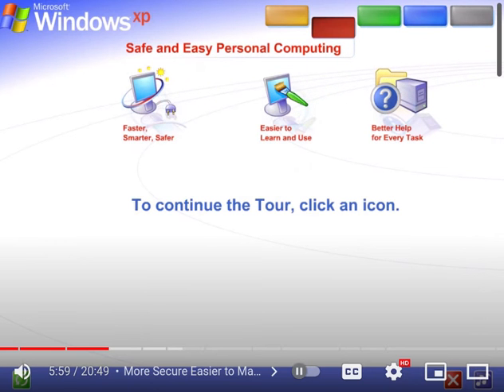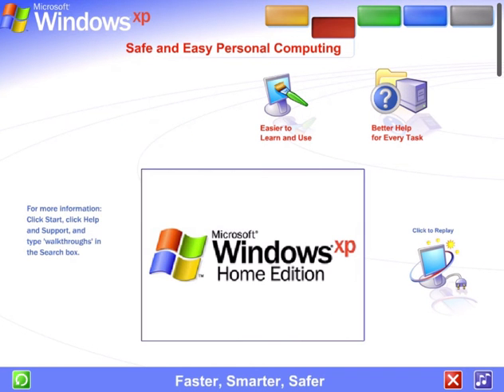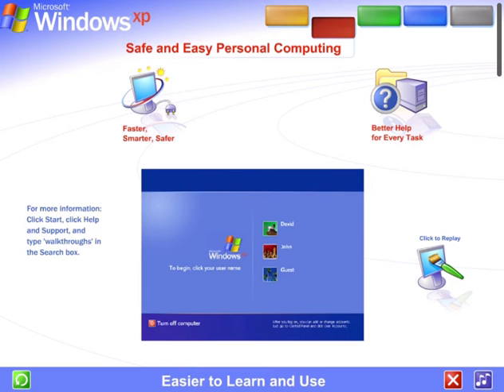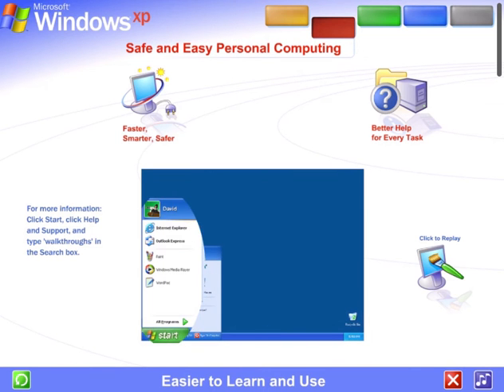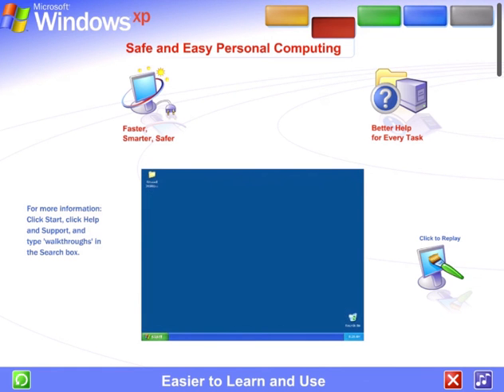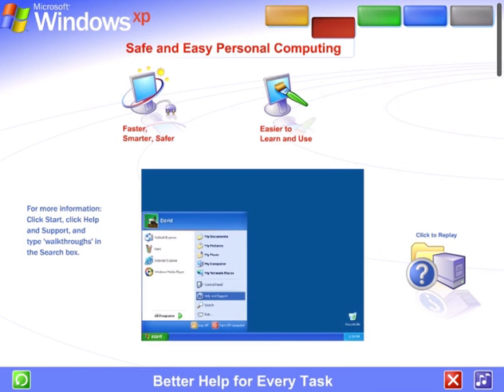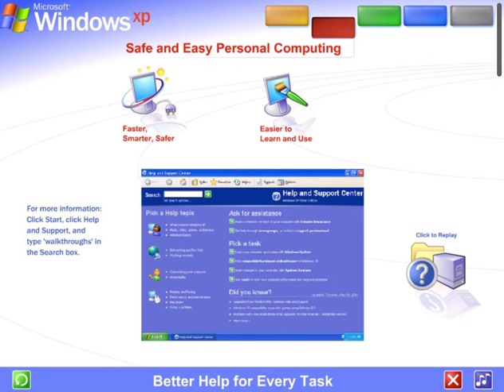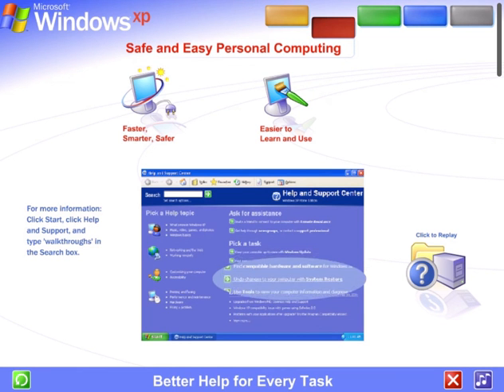Windows XP Tour Part 3: Safe and Easy Personal Computing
Introduction: Windows XP makes personal computing easy and enjoyable! Power, performance, a bright new look, and plenty of help when you need it. It's all here, along with unmatched dependability and security.

Faster, Smarter, Safer: Windows XP packs the punch you need for top performance and enjoyment! You get all the power and dependability of Microsoft's most advanced operating system technology. And to ensure your version of Windows XP is always the very latest, automatic updates are available at your command from the Microsoft Web site.

Windows XP delivers greater dependability and increased efficiency. Windows XP works harder, so you can work smarter!

Easier to Learn and Use: Windows XP brings a brand-new visual style to your computer, friendly, fresh, and streamlined. Cleaner lines, richer colors, smarter organization, easier ways to get where you want to go and do what you want to do.

The simplified Start menu automatically puts your most frequently-used programs in plain view, never more than one click away.

The updated taskbar organizes files "on the fly."

An automatic cleanup wizard keeps everything on the desktop neat
and tidy.

Better Help For Every Task: Windows XP's all-new Help and Support Center is your one-stop shop for:

Clear how-to instructions.
Engaging start-to-finish articles.
Troubleshooting advice.
Free product updates.

And more!

Find out everything you want to know about Windows XP and your computer. Should you ever need it, you can allow a support professional, or a knowledgeable friend, to view your screen and fix a problem for you!

Special wizards give you instructions to smooth the way when connecting new devices and running new software.

Delete an important file? Download a program you wish you hadn't? Use Windows XP's improved System Restore to turn back the clock and restore your system to the way it was before.